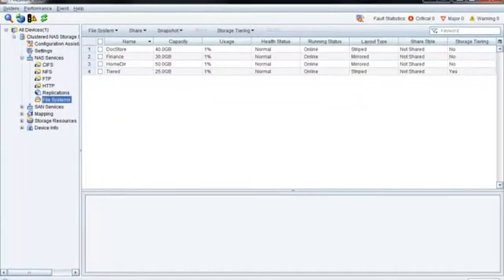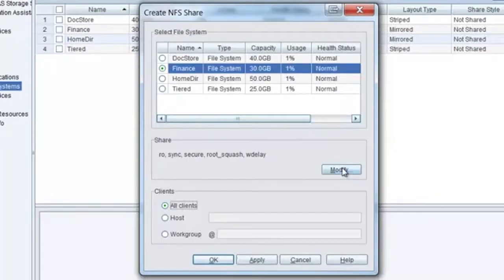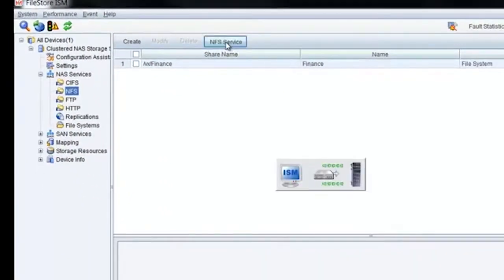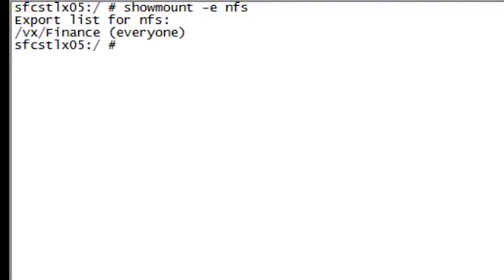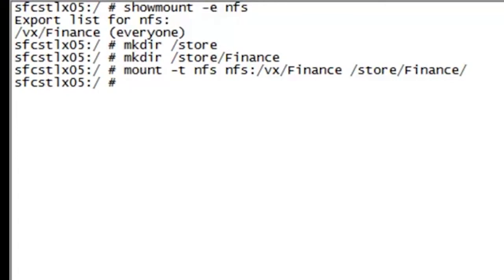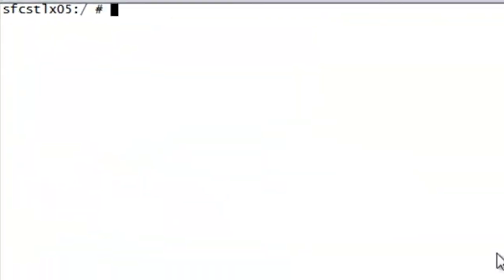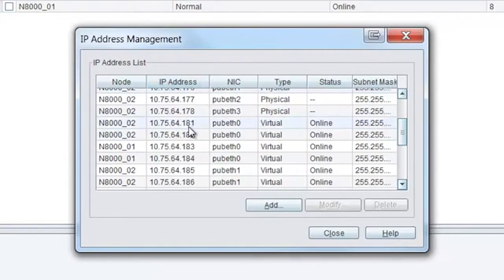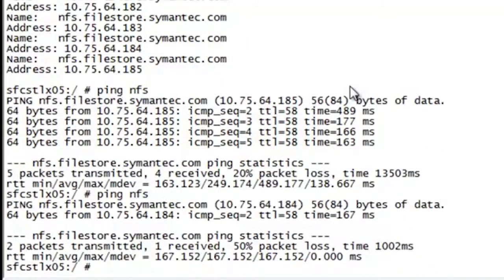Screencast- Create a NFS Share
This technical screencast, created by the FileStore Technical Product Management team, shows how to create a NFS Share.